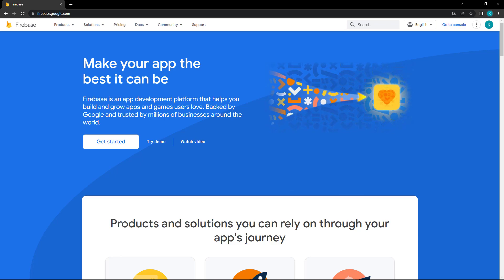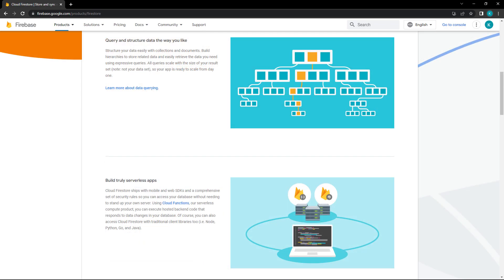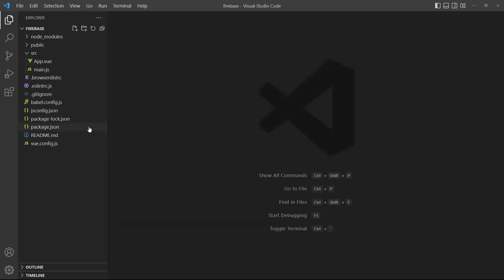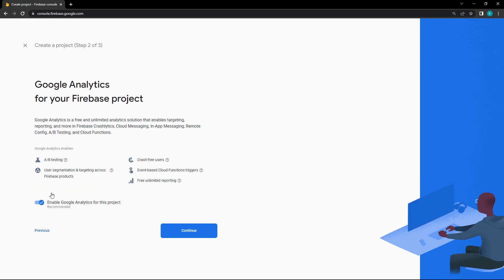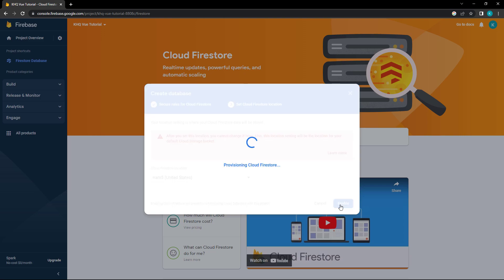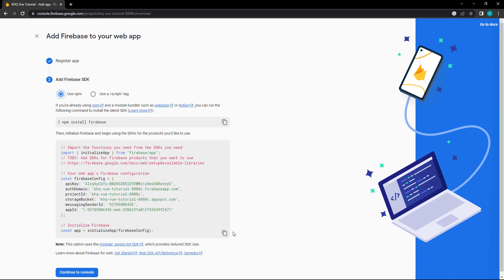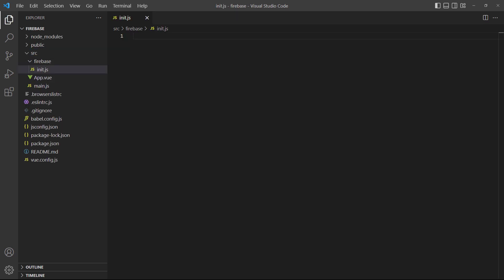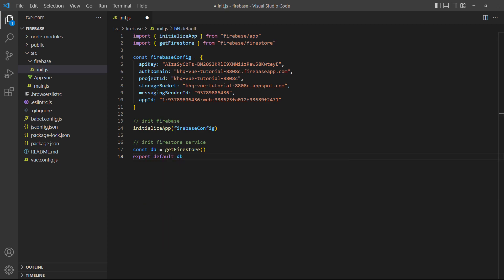#43 - Firebase Setup - Vue 3 (Options API) Tutorial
In this Vue 3 tutorial, we learn how to set up a Firebase Firestore database. We cover the SDK, the steps to set up and register an app and how to initialize the database.

We cover the following topics:
1. What is Firebase
2. Installing the Firebase SDK
3. How to set up a new Firestore database